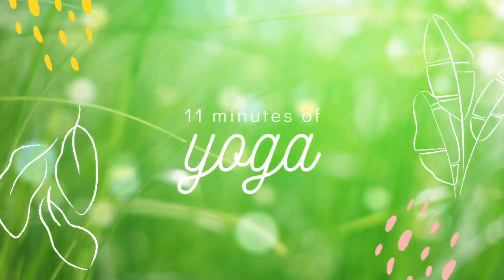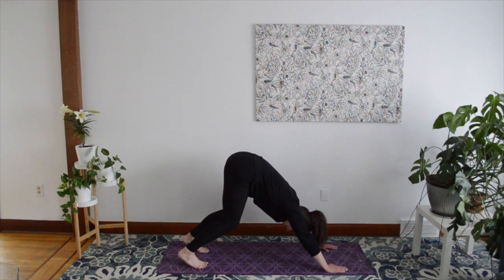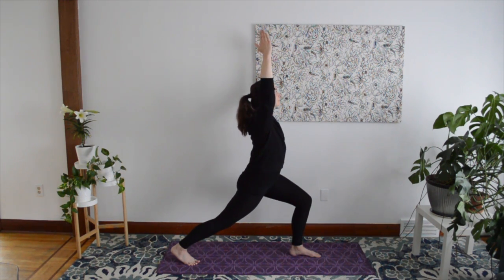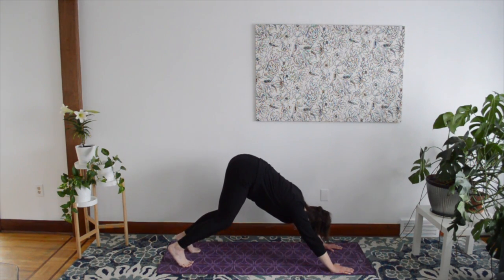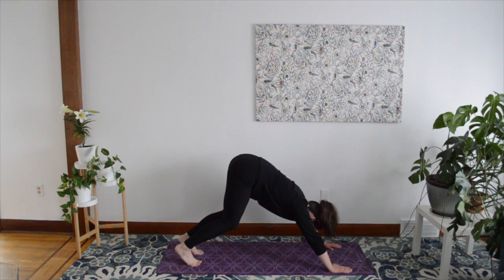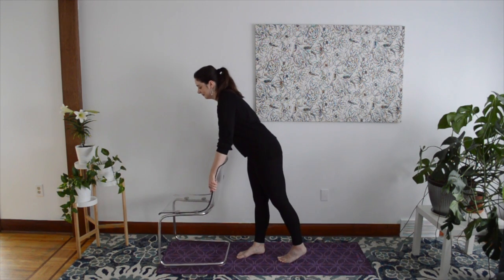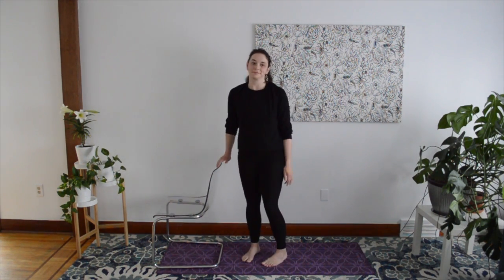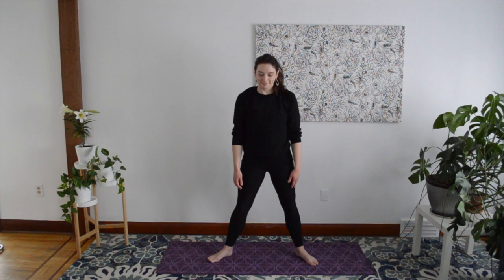Mindful Mondays - 11 Minutes of Yoga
Join us for this weeks' episode of Mindful Mondays, 11 Minutes of Yoga with Catherine. On today's program, Catherine shares a short and sweet sequence of standing poses. You may want to have a chair nearby to help you balance in Warrior III pose.

If you're interested in starting your own yoga practice at home, there are yoga books, music, movies, and tv shows available on Hoopla and Overdrive, including the book that inspired these yoga videos - "This Moment is Your Life - A Fun and Easy Guide to Mindfulness, Meditation and Yoga by Mariam Gates." You can access ALL of our digital resources

If you'd like to pursue your yoga practice every day, check out The Yoga Vine in Beamsville. They are offering amazing yoga and pilates classes online for a small monthly fee.